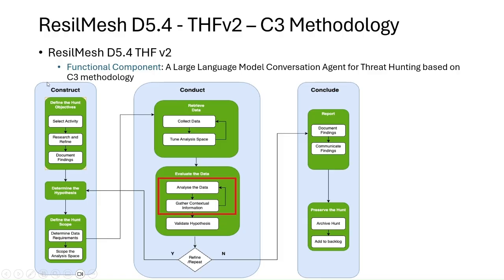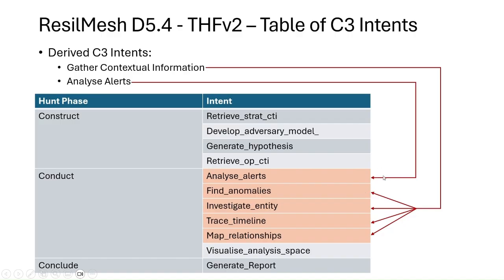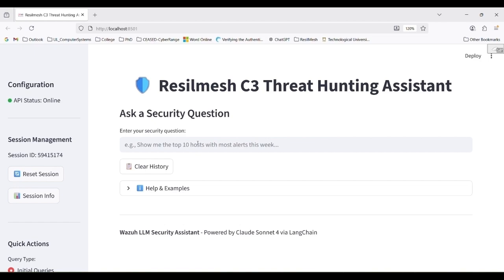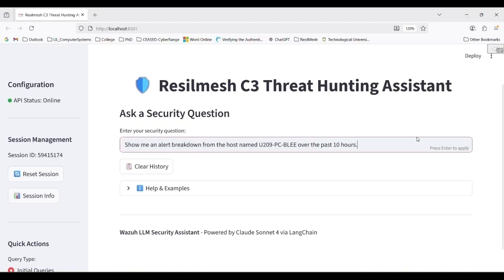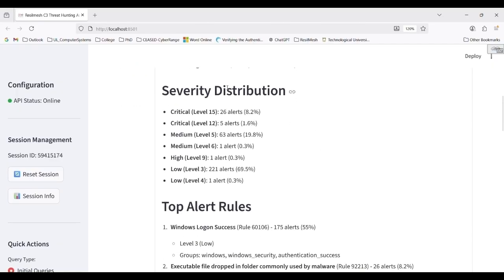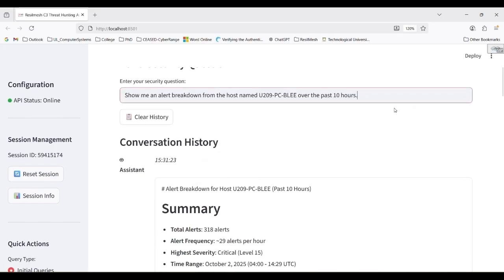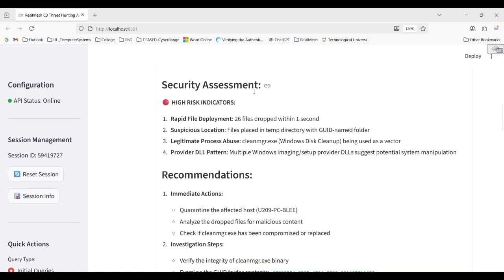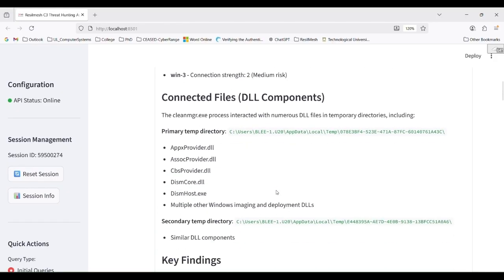Resilmesh Threat Hunting & Forensic Demo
This video is the demo for Resilmesh Threat Hunting & Forensic (THF)